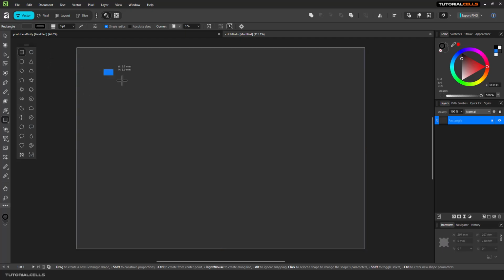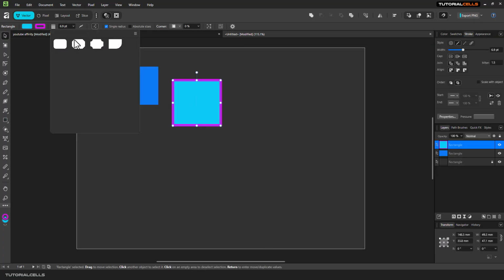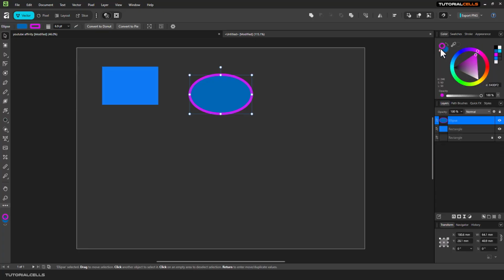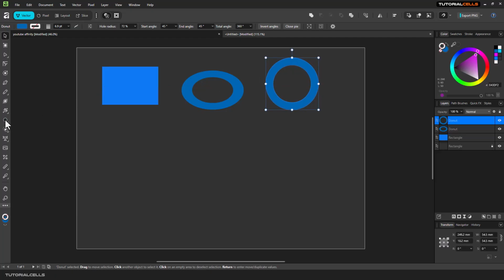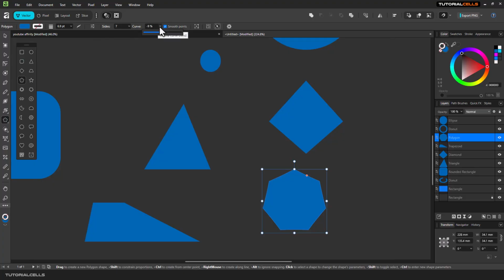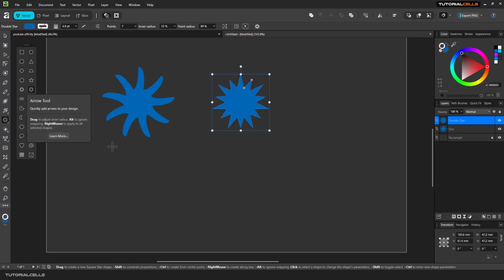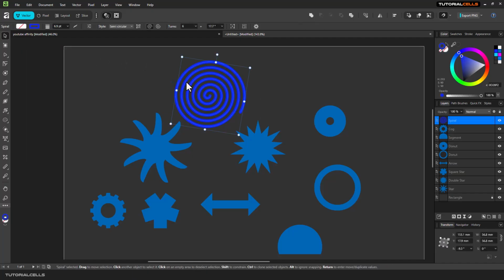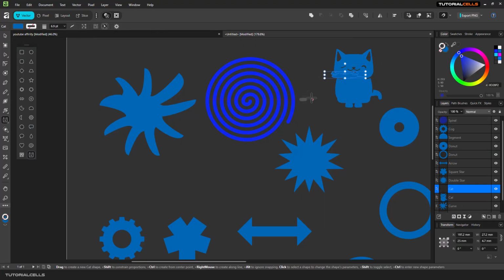0007. Shape Tool & All Settings in affinity studio